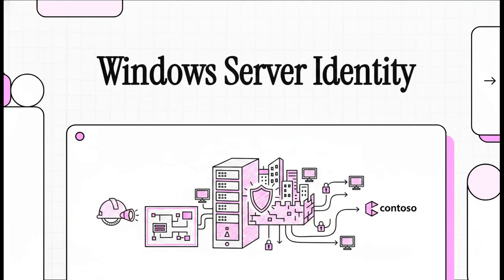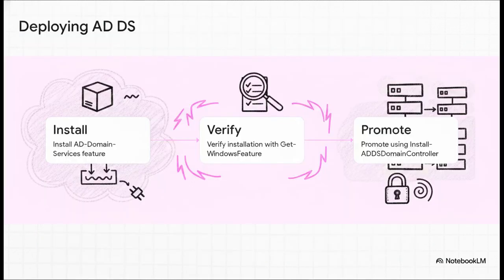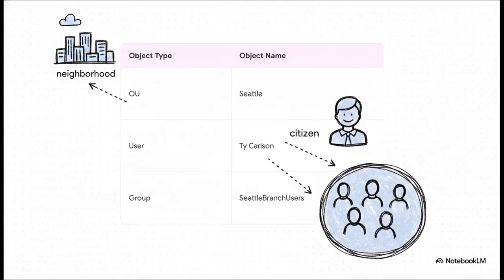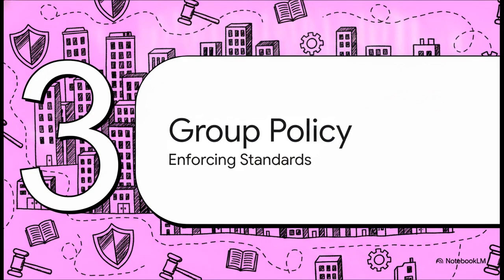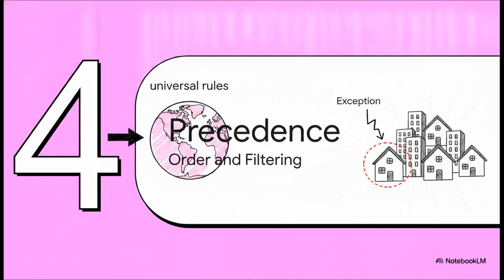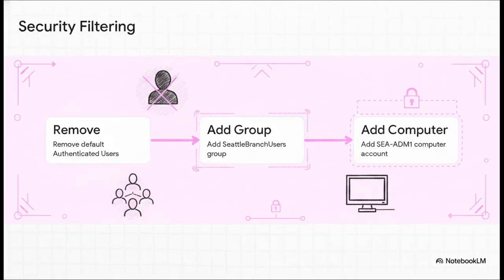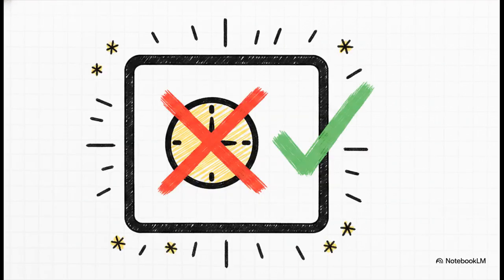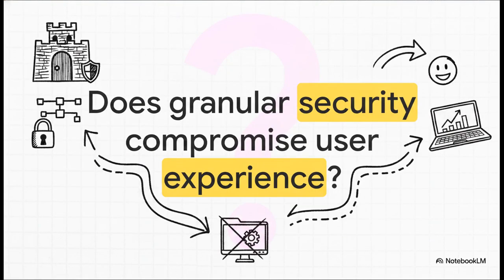Windows Server Identity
This guide outlines the practical implementation of identity services and infrastructure management within a Windows Server environment. It details the process of deploying a domain controller on a Server Core installation using PowerShell to ensure a secure, resource-efficient foundation. The text explains how to organise Active Directory objects, such as creating users and groups, to maintain an efficient administrative hierarchy. Furthermore, it demonstrates how to enforce Group Policy Objects to standardise security settings across an organisation. By exploring security filtering and inheritance, the material illustrates how to manage policy precedence and ensure specific configurations reach the intended users. Ultimately, these tasks provide the technical skills necessary to maintain a robust and compliant enterprise domain.